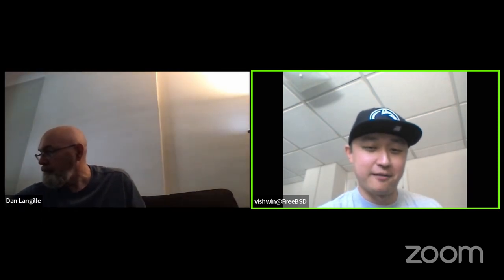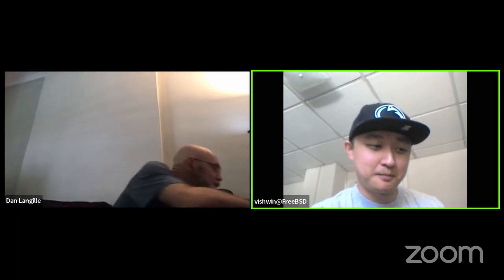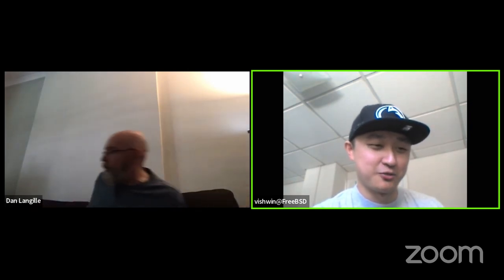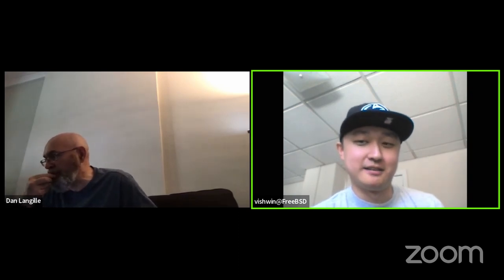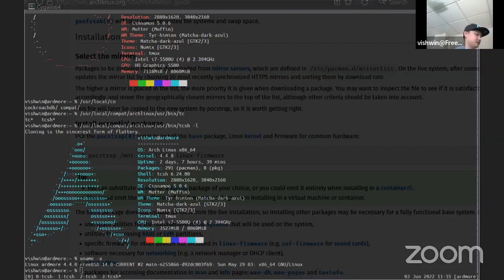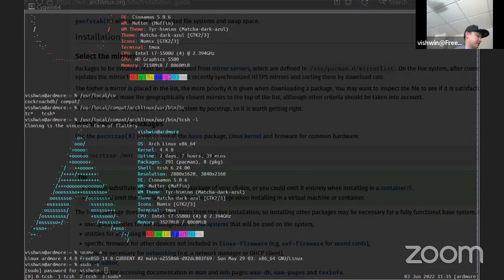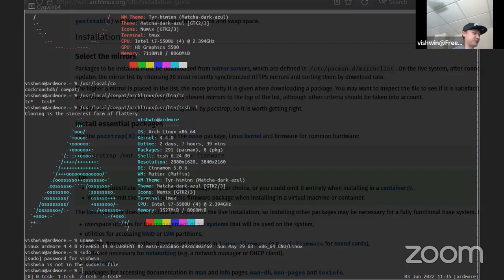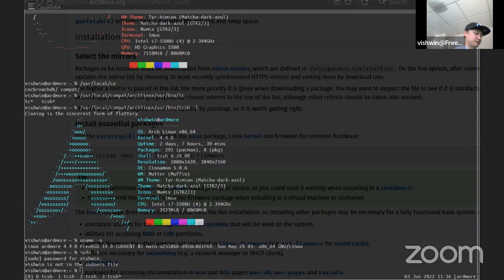Other userlands in the FreeBSD Linuxulator Charlie Li